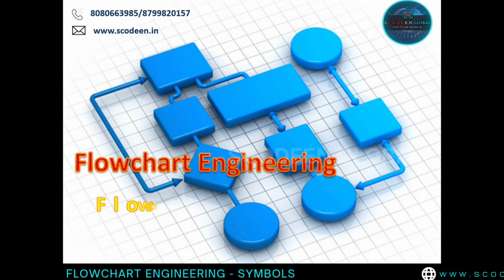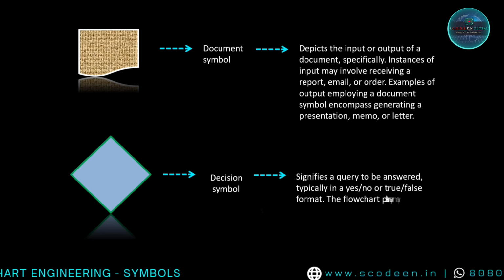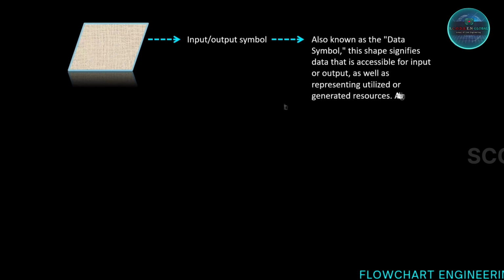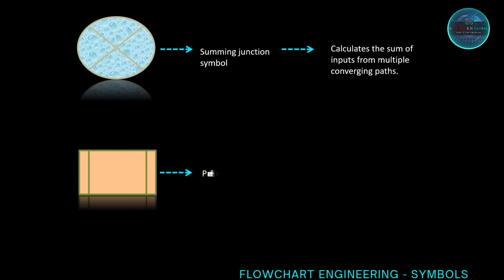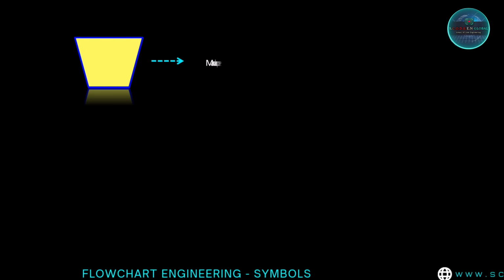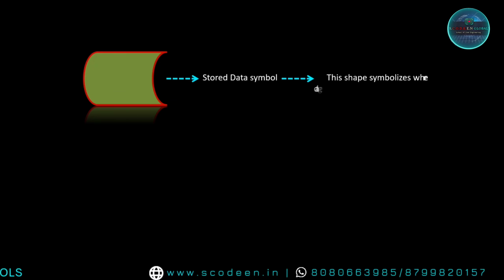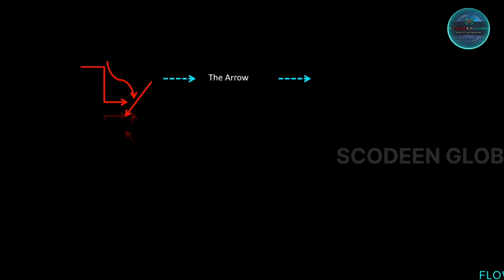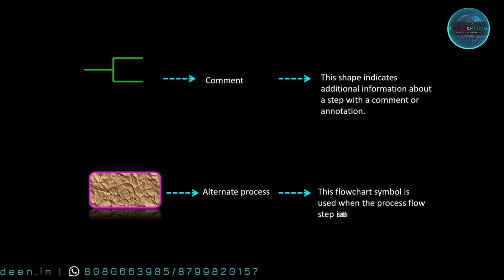Explained | Flowchart Engineering | Symbols | Scodeen Global | Series 1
A flowchart is a type of diagram that represents a workflow or process. A flowchart can also be defined as a diagrammatic representation of an algorithm, a step-by-step approach to solving a task. The flowchart shows the steps as boxes of various kinds, and their order by connecting the boxes with arrows.

OUR EXCLUSIVE TRAINING PROGRAM INCLUDES:
1.Python and Data science 2. Machine Learning 3. Artificial Intelligence 4. Big Data 5. Data Warehousing 6. Business Intelligence 7. Software Testing(Manual+Automation including selenium) 8. Back end Automation 9. Django 10. API Rest 11. Web Development 12. AWS Cloud 13. Postgre SQL